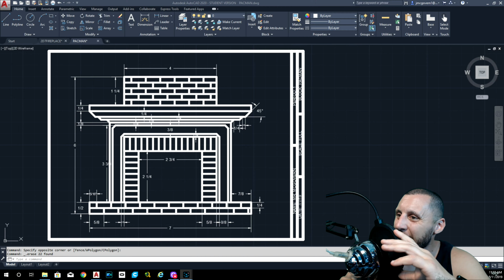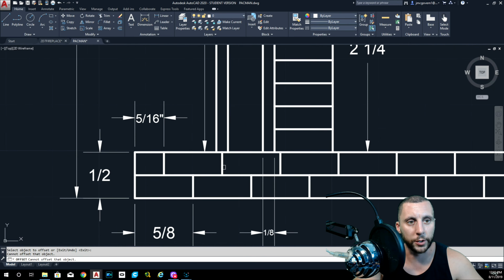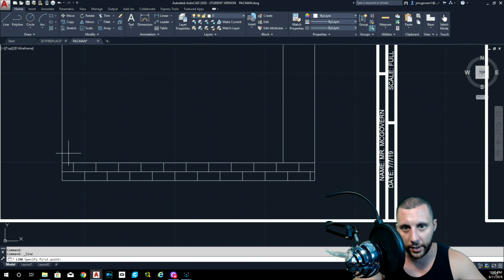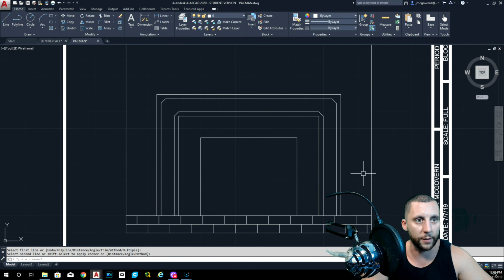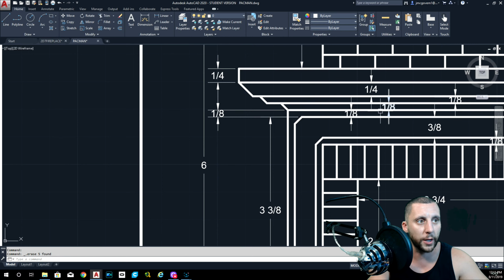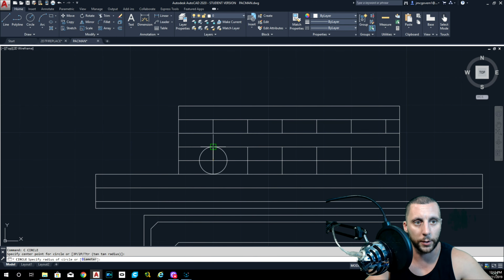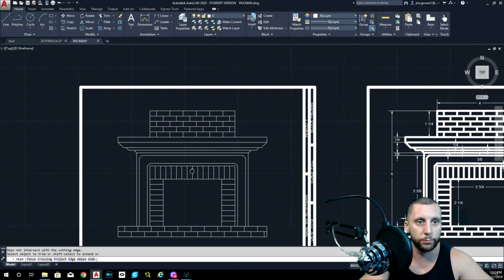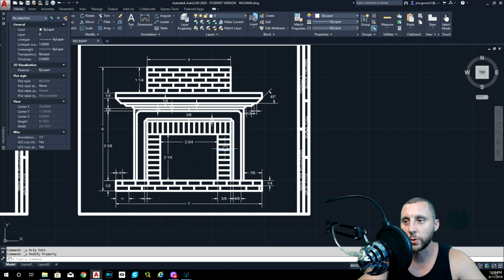Introduction to AutoCAD 2020 - 2D Basics - #7 - the FIREPLACE drawing!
Welcome!

AutoCAD 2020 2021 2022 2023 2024
Adobe Illustrator
Adobe Photoshop
Ready Maker
Adobe Premiere Pro
Unity